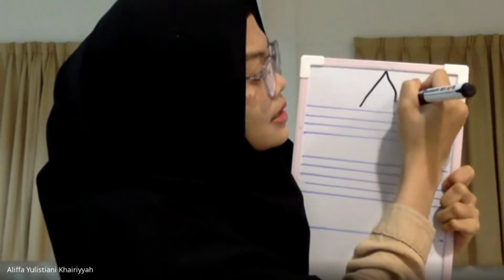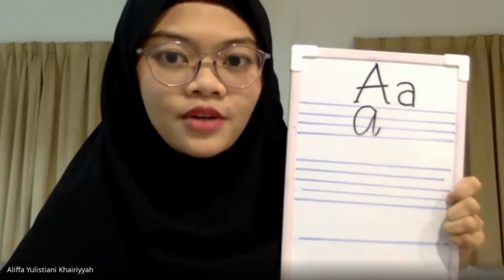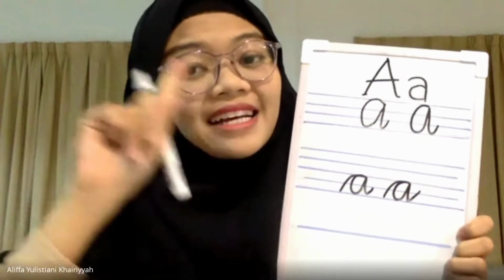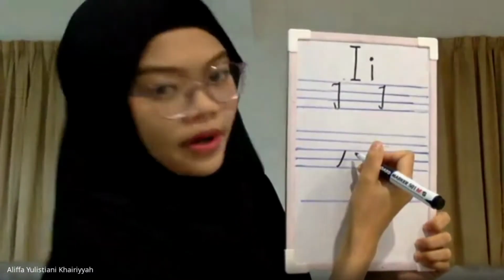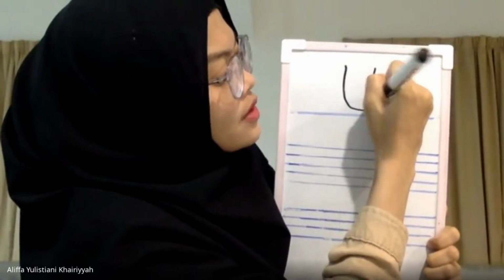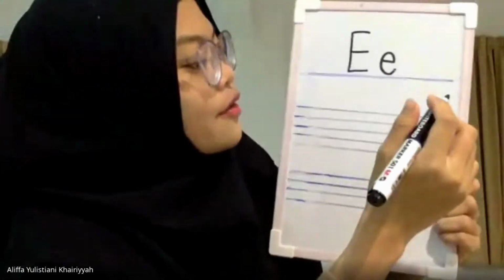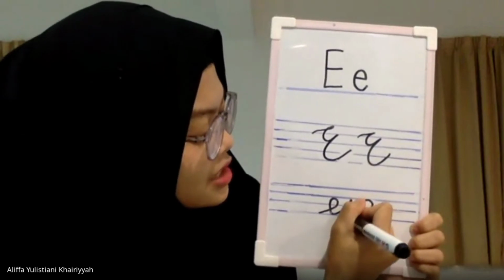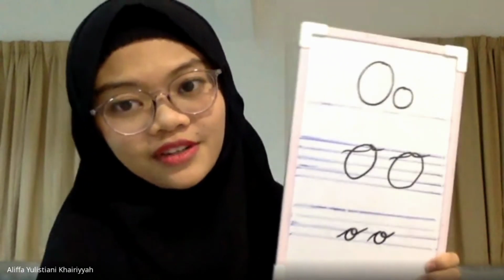How to write CURSIVE VOWEL LETTERS : Instructional Video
Hello guys, this video is tutorial how to write the vowels in cursive letters.
Hope you enjoy it and get benefits from it :)

This video is to accomplish the Group Assignment of Technology for Young Children
Here is the list of group members:
Aliffa Yulistiani Khairiyyah AIU19092082
Nur Aneira Safiah Azam AIU20092015
Nida Hanifah AIU20092068